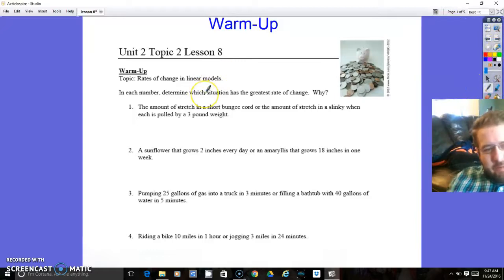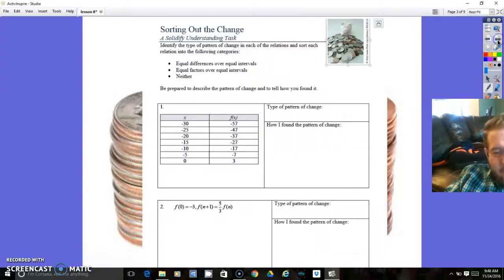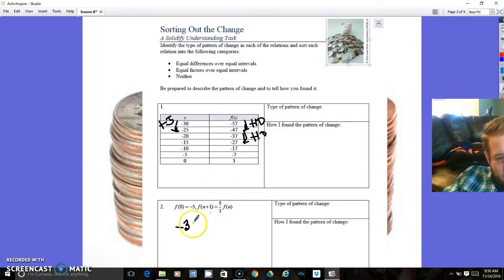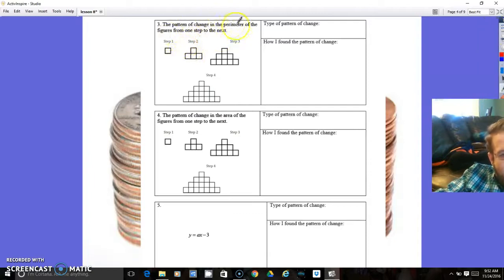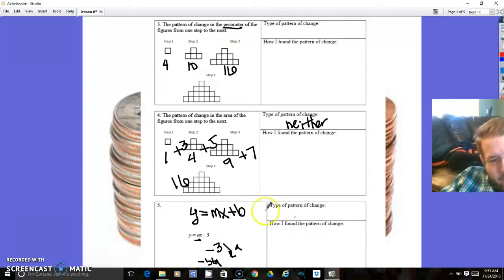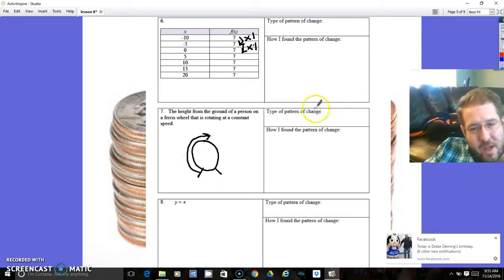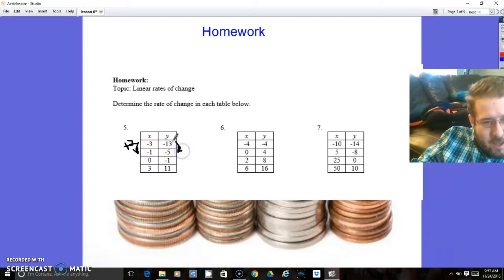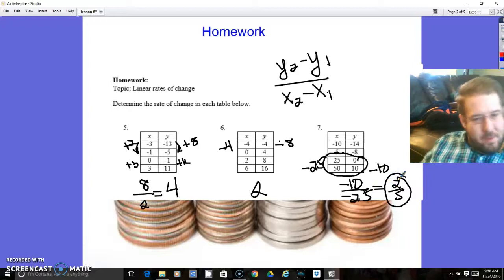Algebra U2T2L8 - Identify sequences from patterns / Comparing Rates of Change